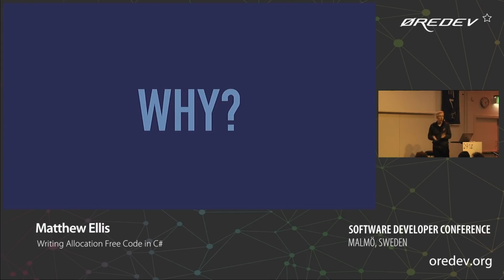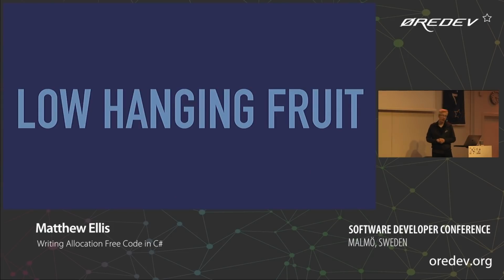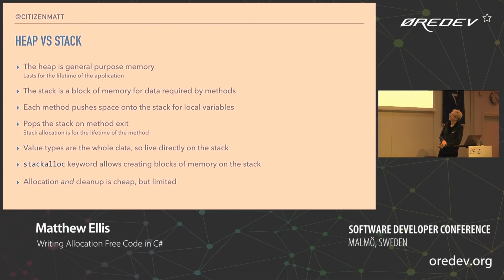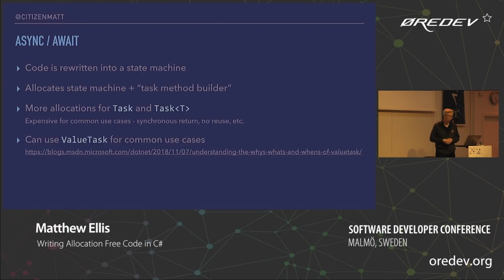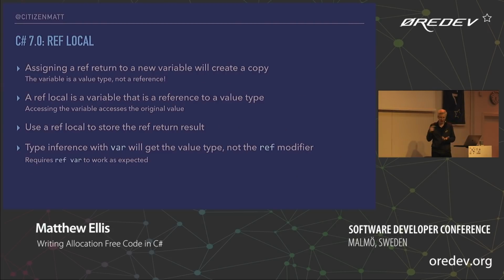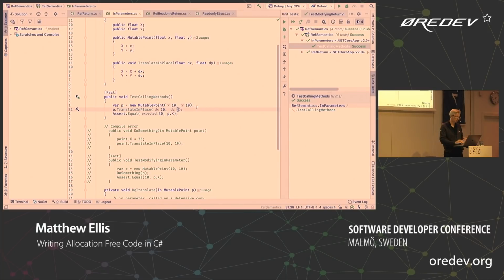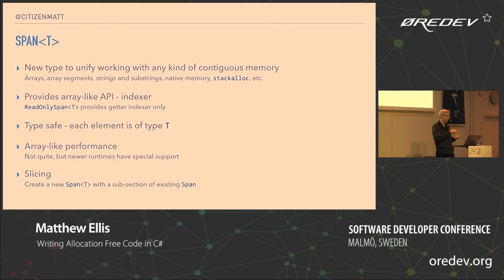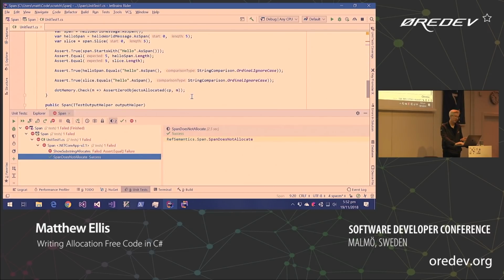Matthew Ellis - Writing Allocation Free Code in C# | Øredev 2018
Performance is a feature. We all want our code to run faster, and there are plenty of ways to do this - caching, using a smarter algorithm or simply doing less stuff. In this session, we’re not going to look at any of that. Instead, we’re going to focus on a recent trend in the C# world - improving performance by reducing memory allocations. We’ll see how recent versions of C# allow using structs without creating lots of copies, and we’ll have a timely reminder on exactly what is the difference between a class and a struct. We’ll also spend some time with the new Span runtime type and find out how that can help work with slices of existing memory, and how it’s already into the types we know and love in the framework. And of course, we’ll take a look at when you should and (more importantly) shouldn’t use these new techniques.